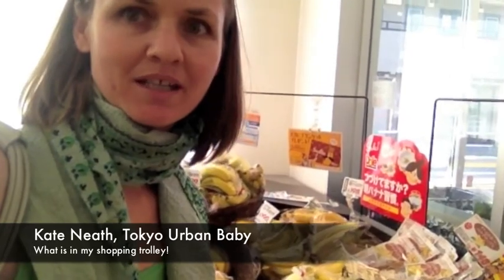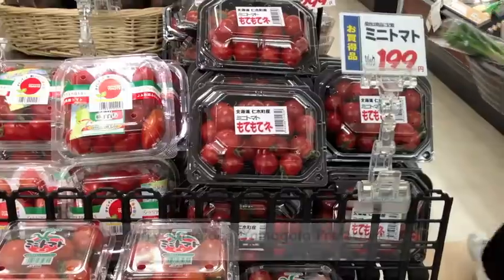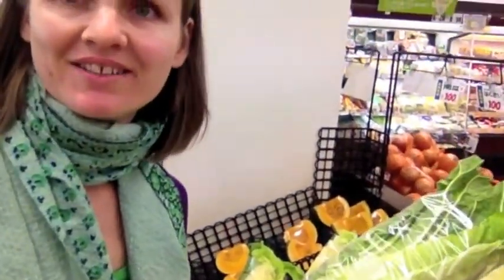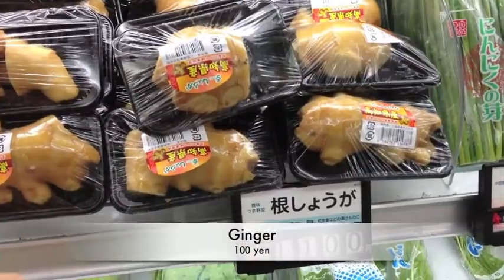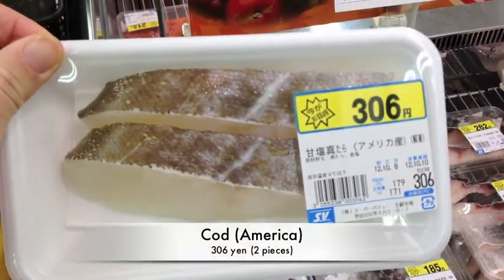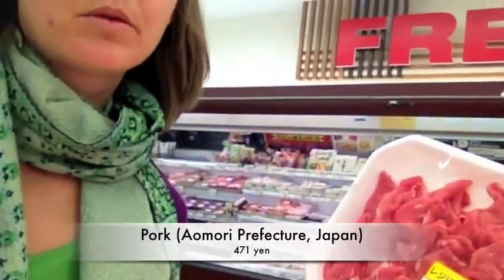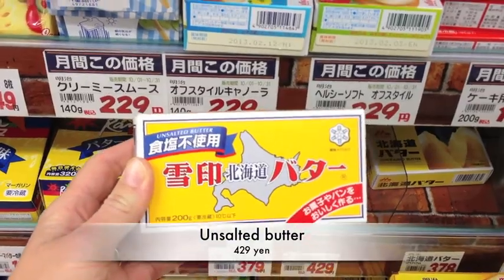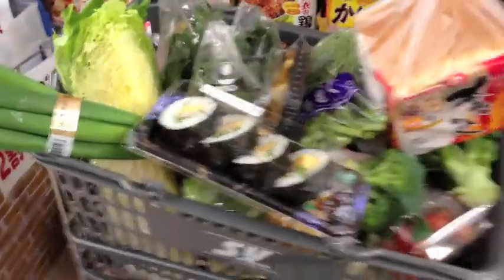What is in my shopping trolley? Grocery shopping at a Japanese supermarket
What is in my shopping trolley! Grocery shopping at a Japanese supermarket for my husband and I and our baby.

日本のスーパーで食料品を買いました。さて、私のかごの中には何が入っているでしょうか？！